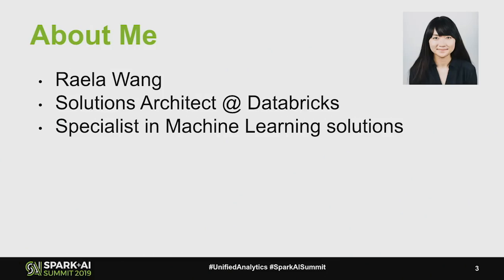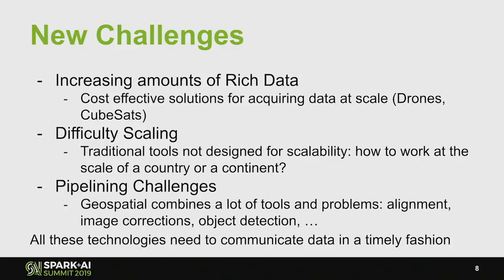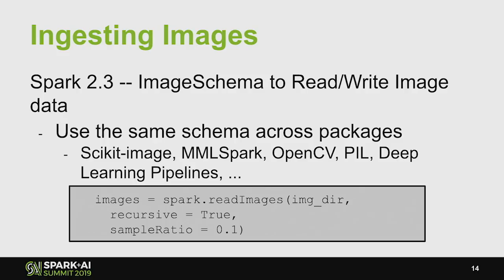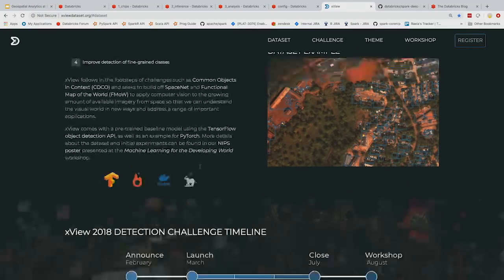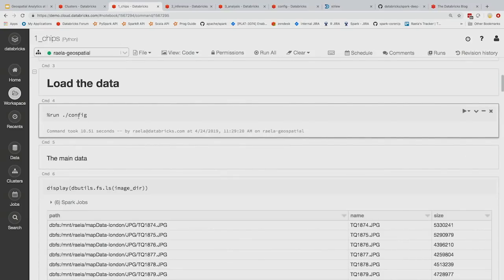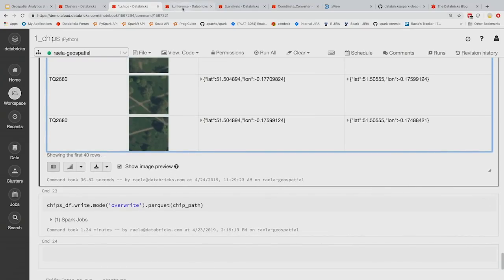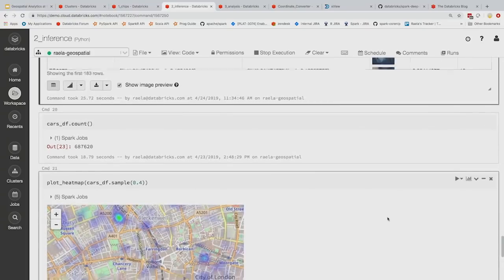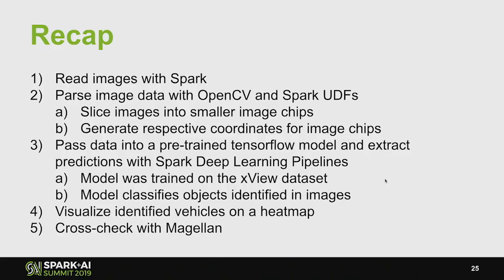Geospatial Analytics at Scale with Deep Learning and Apache SparkRaela Wang Databricks,Tim Hunter Da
Deep Learning is now the standard in object detection, but it is not easy to analyze large amounts of images, especially in an interactive fashion. Traditionally, there has been a gap between Deep Learning frameworks, which excel at image processing, and more traditional ETL and data science tools, which are usually not designed to handle huge batches of complex data types such as images.

In this talk, we show how manipulating large corpora of images can be accomplished in a few lines of code because of recent developments in Apache Spark. Thanks to Spark’s unique ability to blend different libraries, we show how to start from satellite images and rapidly build complex queries on high level information such as houses or buildings. This is possible thanks to Magellan, a geospatial package, and Deep Learning Pipelines, a library that streamlines the integration of Deep Learning frameworks in Spark. At the end of this session, you will walk away with the confidence that you can solve your own image detection problems at any scale thanks to the power of Spark. About: Databricks provides a unified data analytics platform, powered by Apache Spark™, that accelerates innovation by unifying data science, engineering and business.